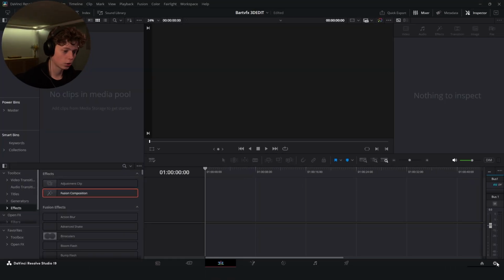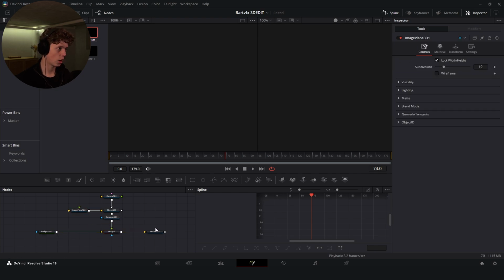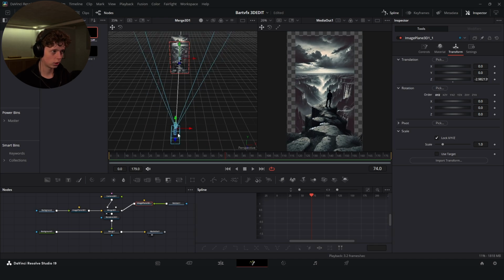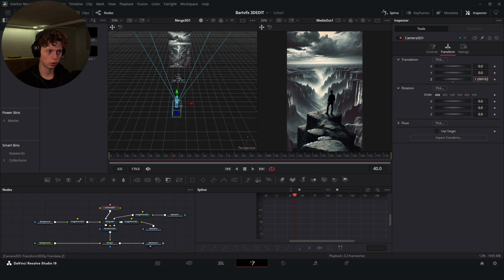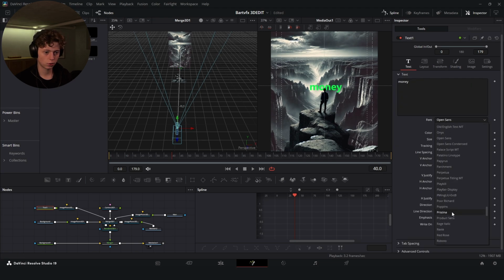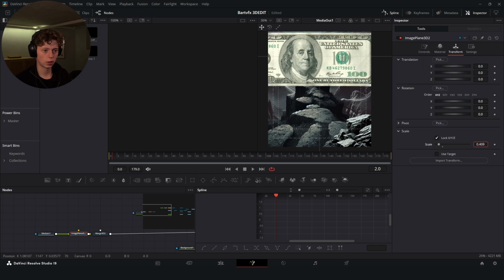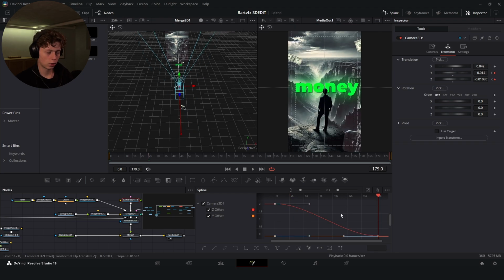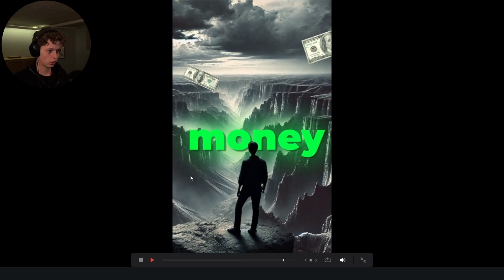How to make 3D Animation Like BartVFX in Davinci Resolve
3D Animation Like BartVFX in Davinci Resolve

📌 Get your hands on the free Starter Pack or unlock all plugins with the Core Bundle: